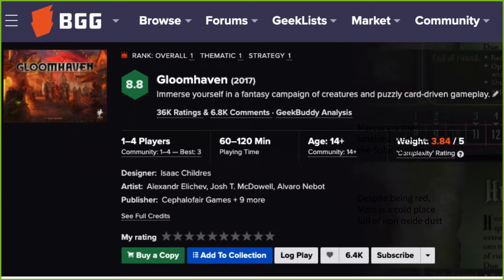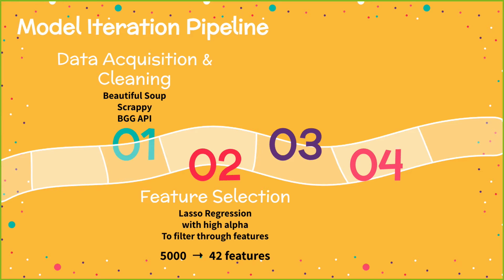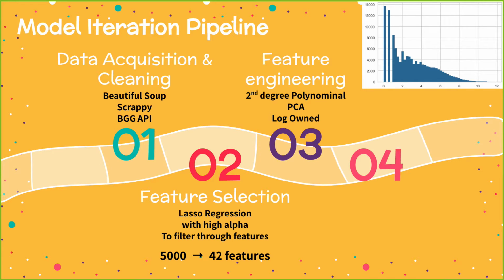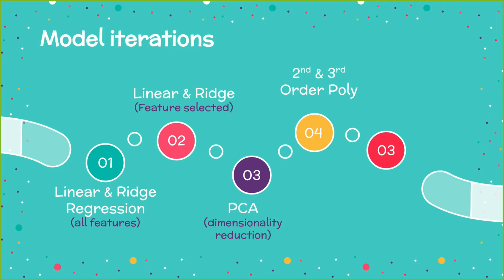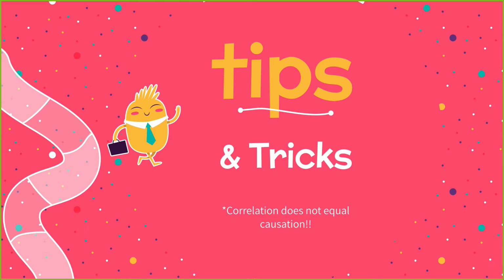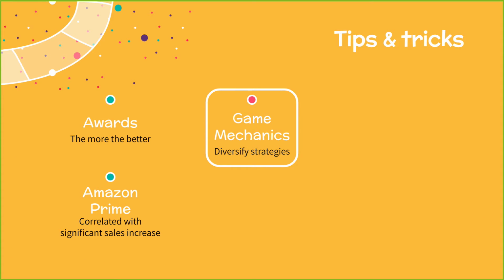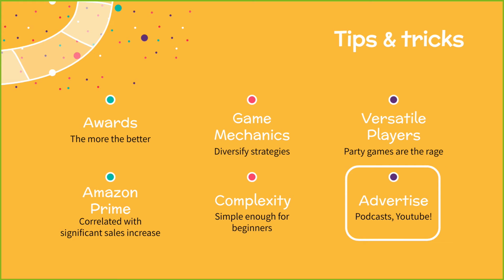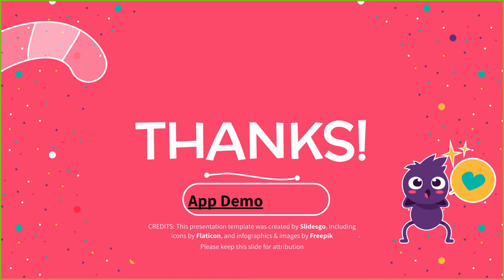Boardgame Retail Predictor